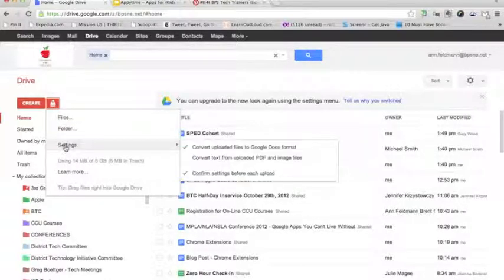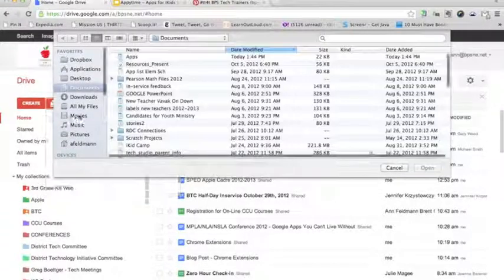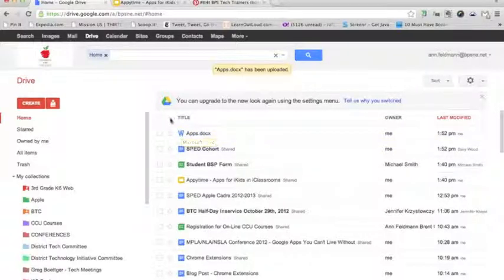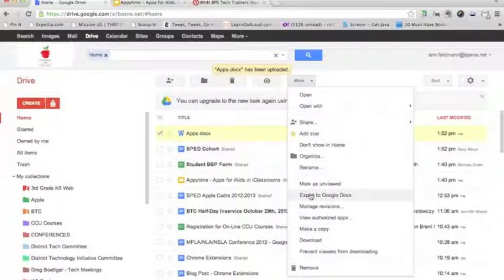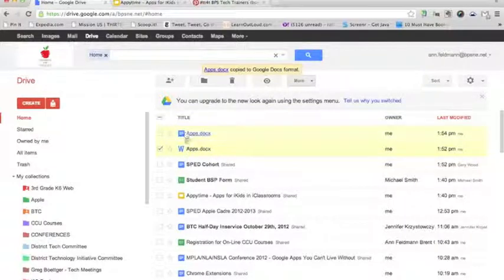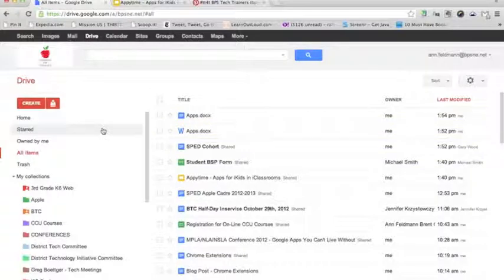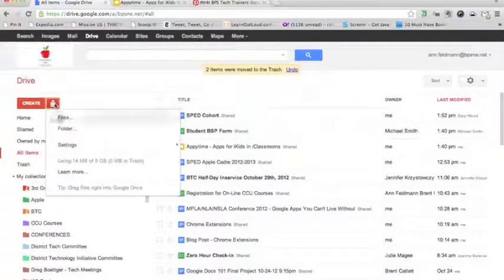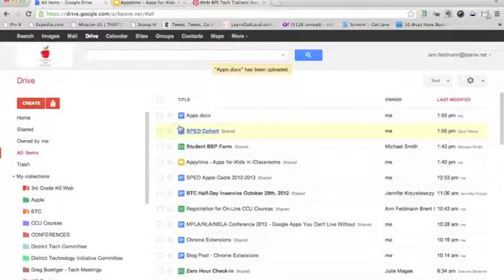Uploading a file to Google Drive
How to upload a file to Google Drive and convert the file from the format to a Google Docs.